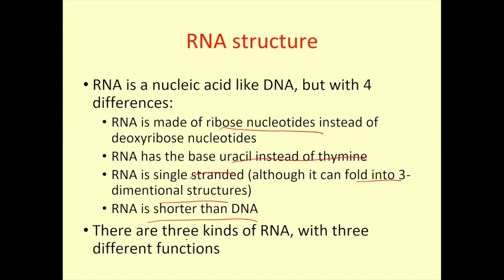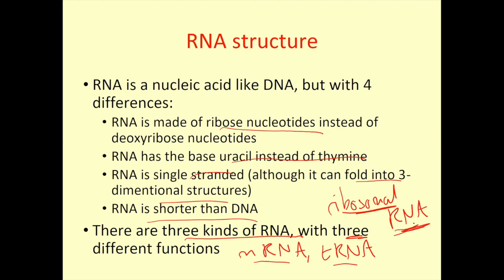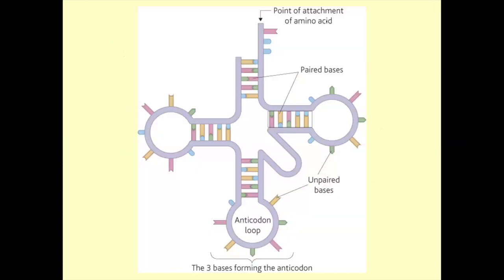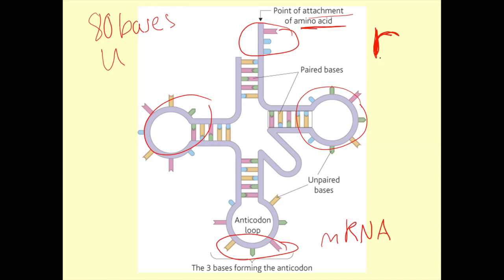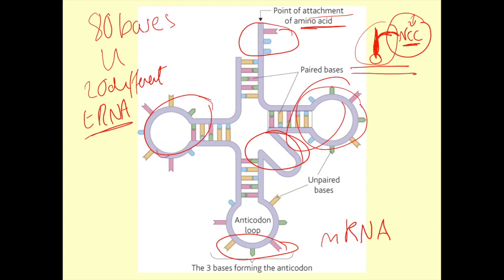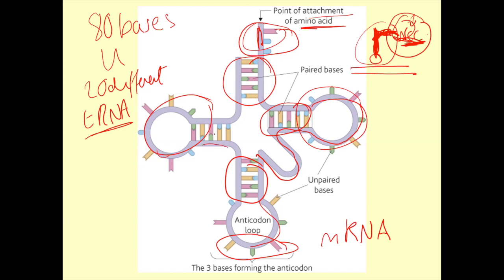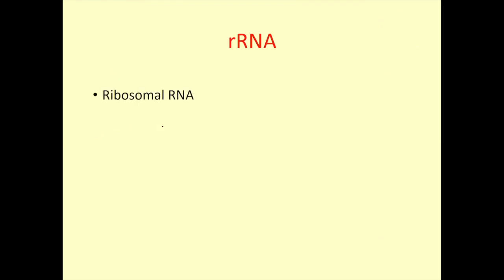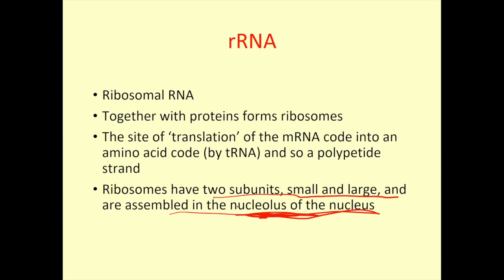RNA structure and function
This video is about RNA structure and function